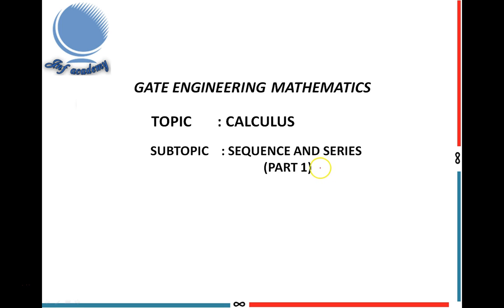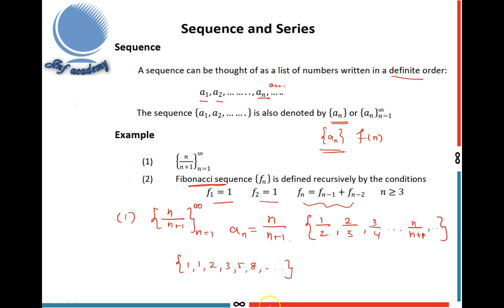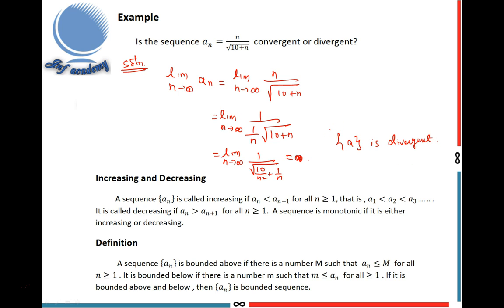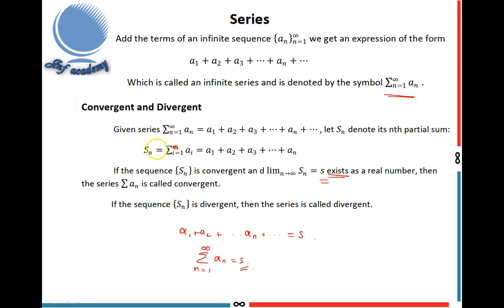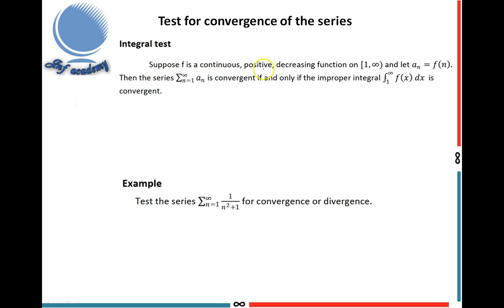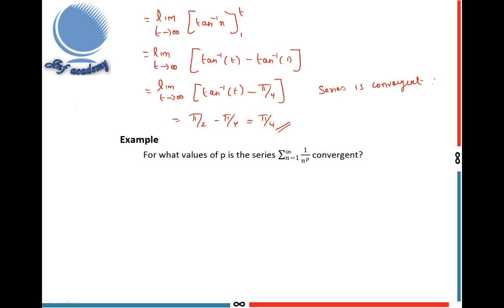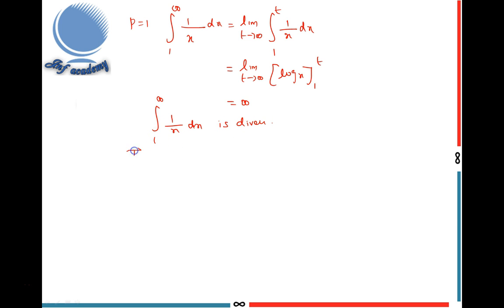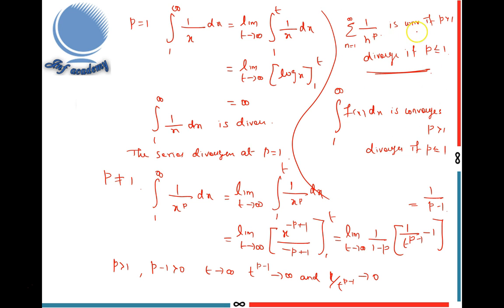GATE Engineering Mathematics Sequence and Series Concept Part - 1 Calculus